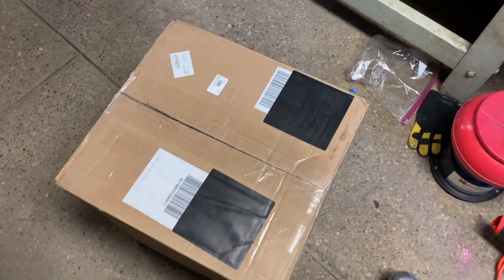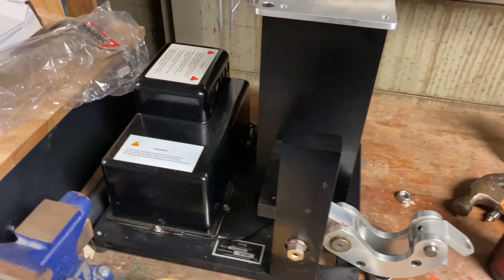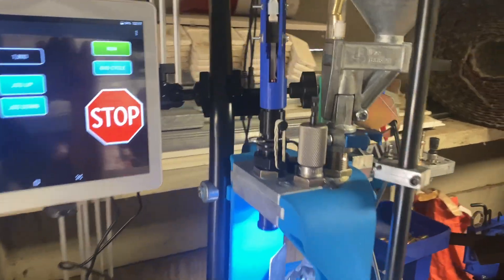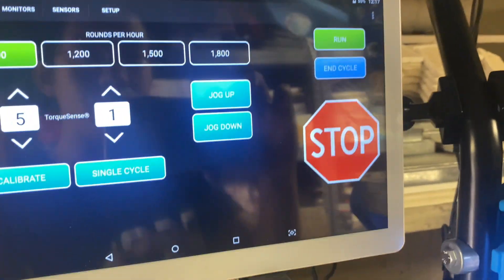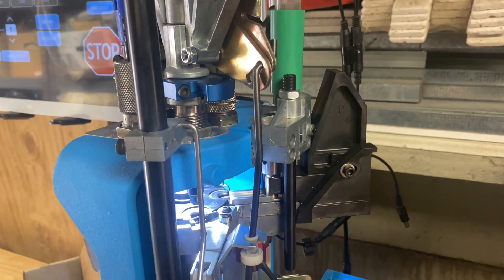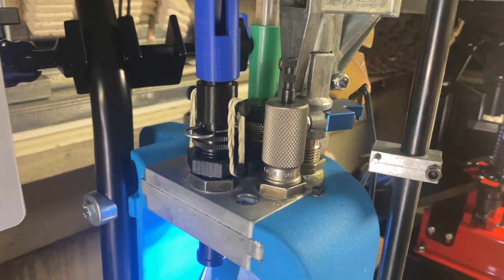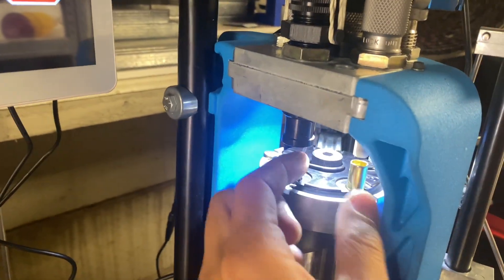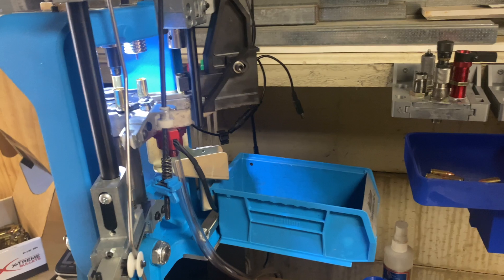Mark 7 Autodrive for Dillon XL 750 - first time setup and tips.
Tips on first time setup of the Dillon 750 autodrive.  Click show more for time stamps

Decided to automate my Dillon XL750.  Super impressed with the engineering by Mark 7.  Some setup tips, and examples of how the press handle common "malfunction" scenarios.

0:15 Setup / Tips
1:53 Sample Run
3:38 Upside Down Case Feed
4:28 Crimped Primer
5:05 Lockout Die
6:13 Sensors